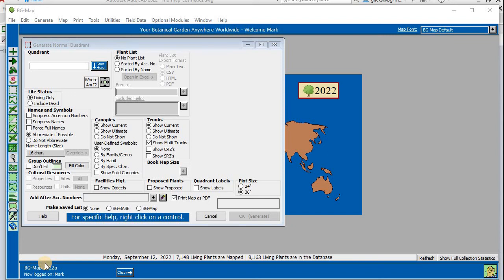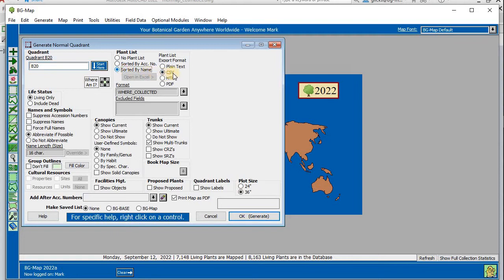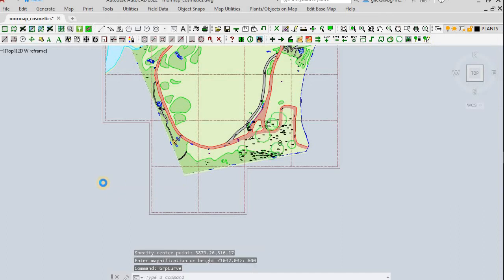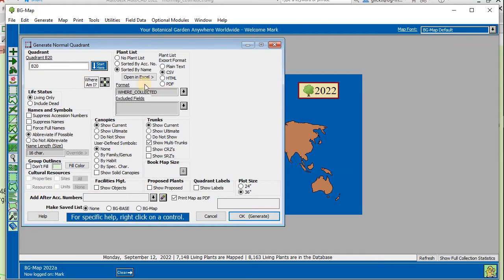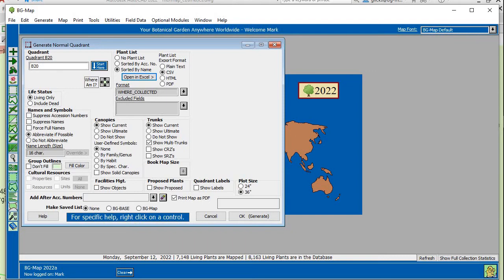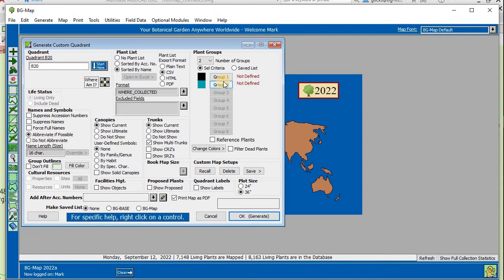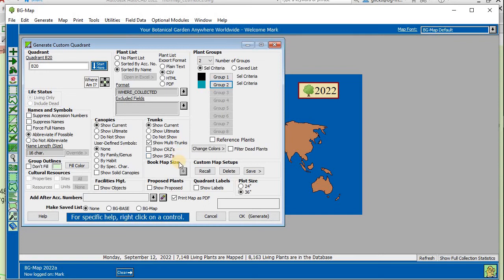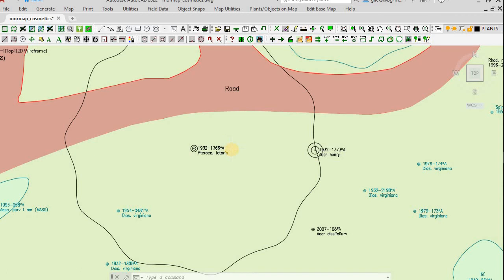Generating Normal and Custom Quadrant and Defined View Maps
In this video, we will review how to generate normal and custom quadrant and defined view maps in BG-Map.